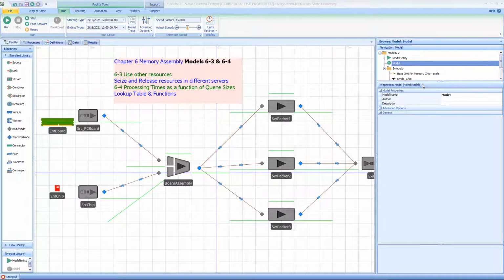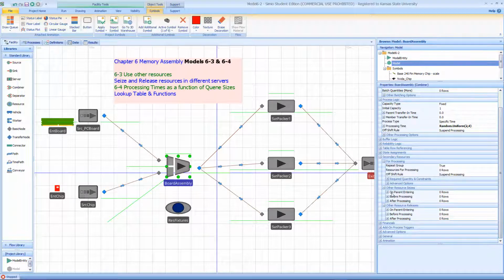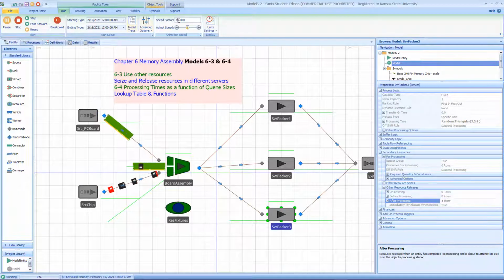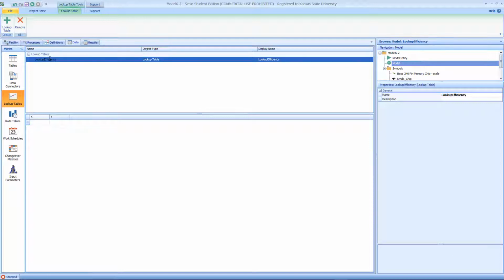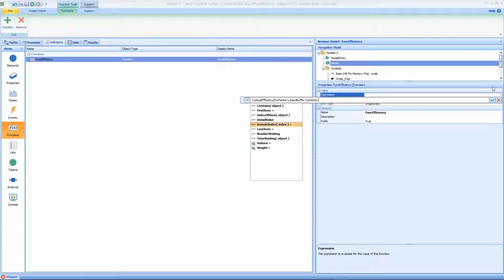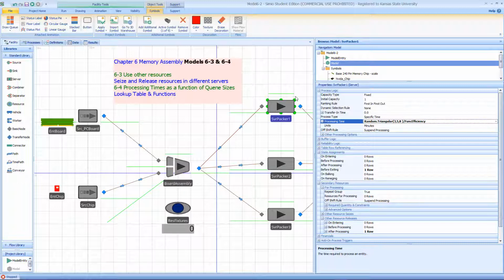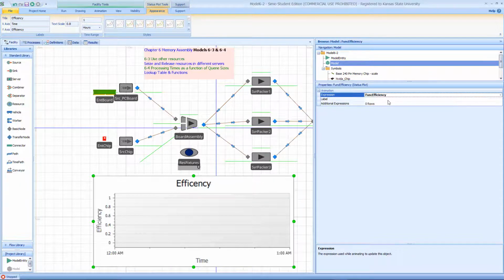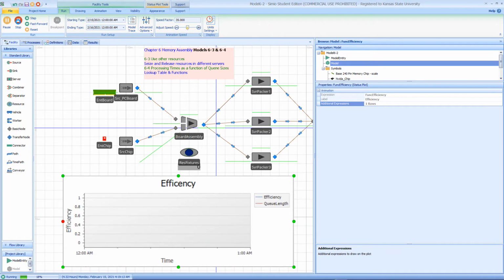IMSE 643 Models 6-3 & 6-4 02-16-2021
IMSE 643 Lecture 5
Models 6-3 & 6-4
2nd Resources and Processing Times based on Queue Lengths
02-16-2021